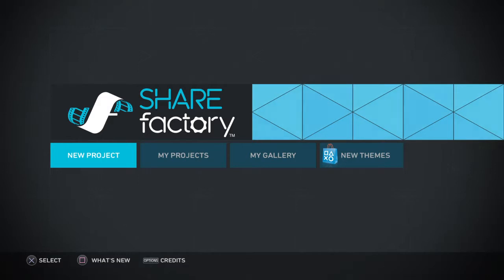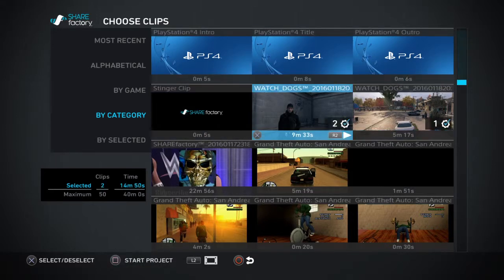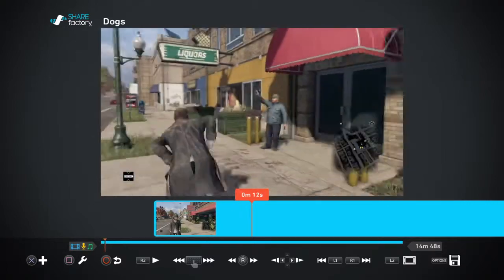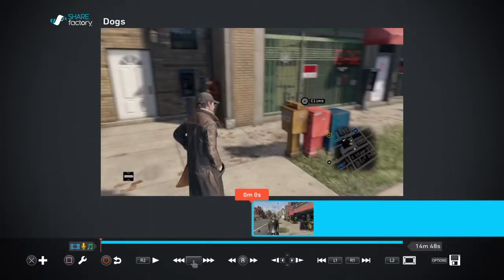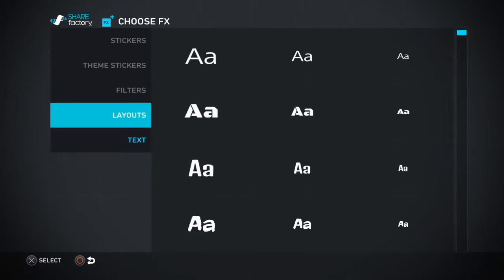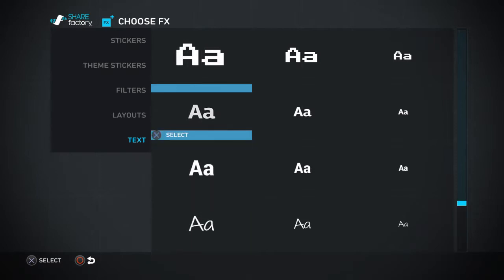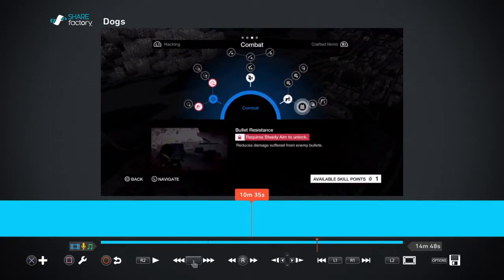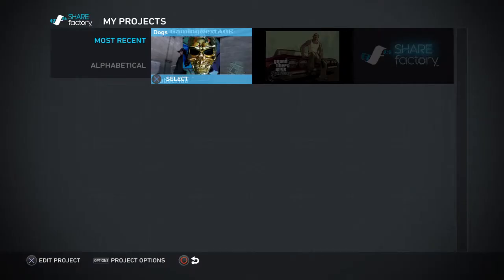How to use Share Factory